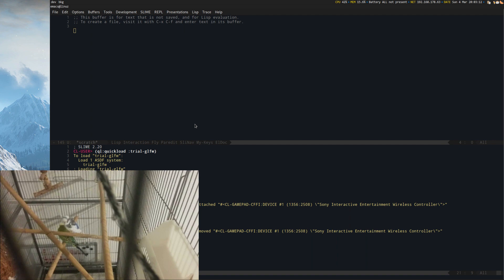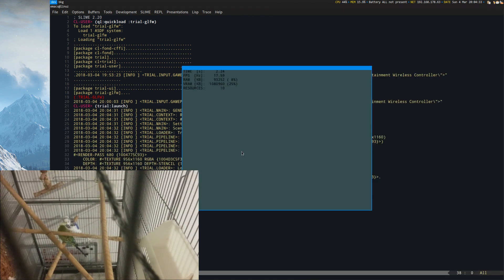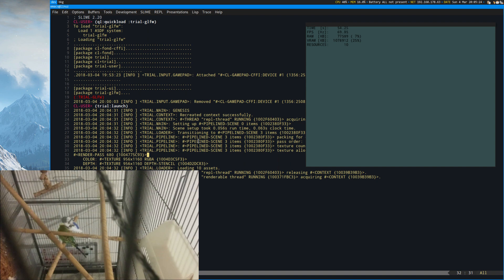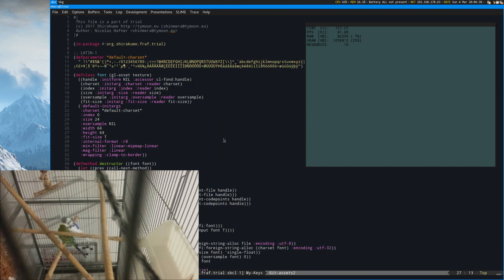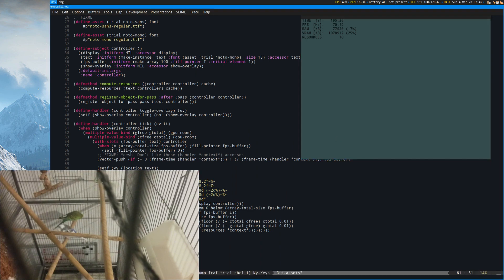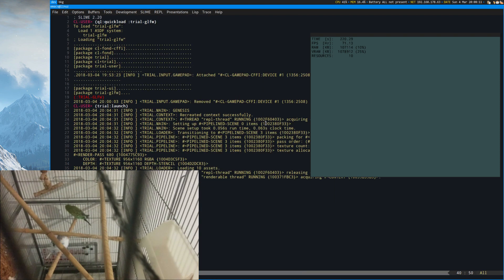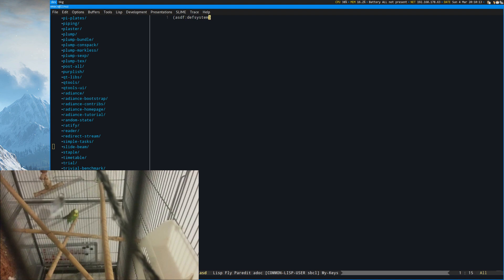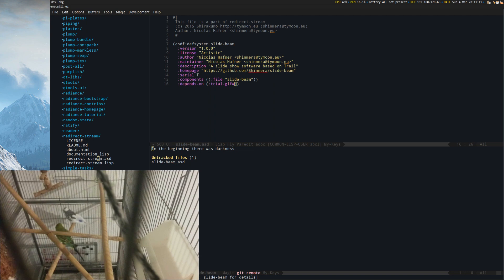Treehouse - Pt. 25 (Slide Show Design)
Likely contains: gameplay!

Mumble: mumble://mumble.tymoon.eu